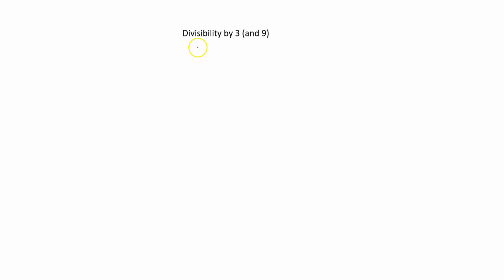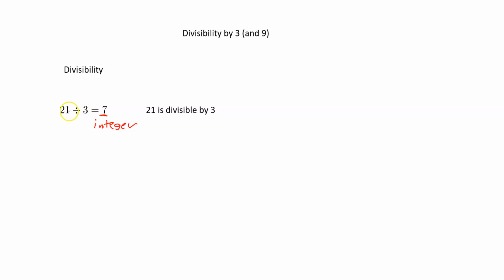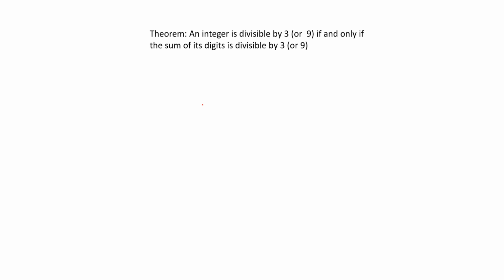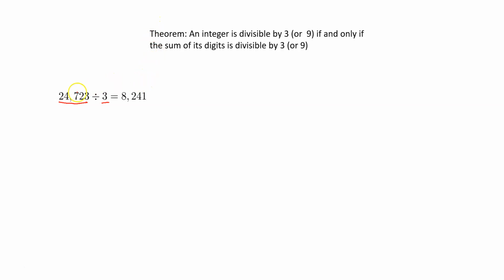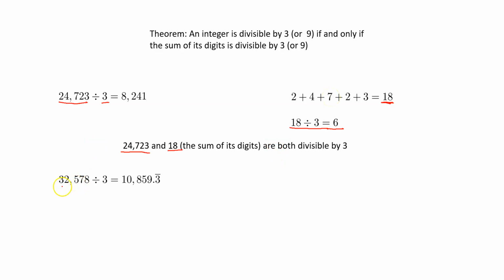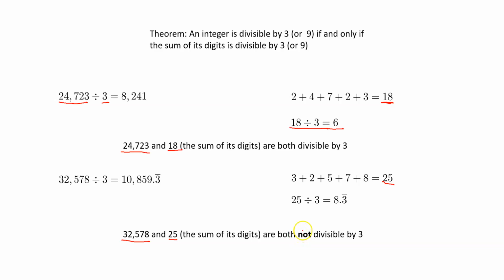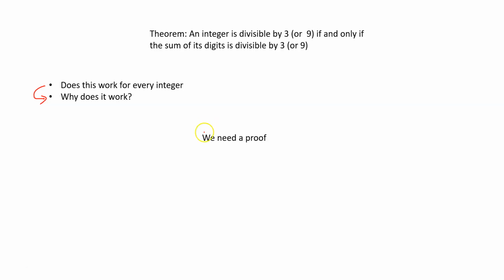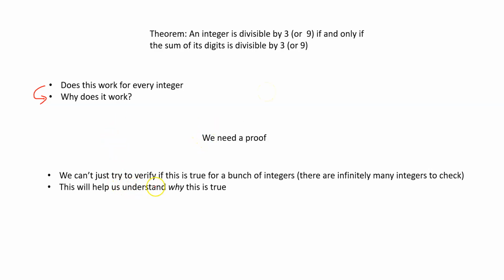Divisibility by 3 (Part 1)